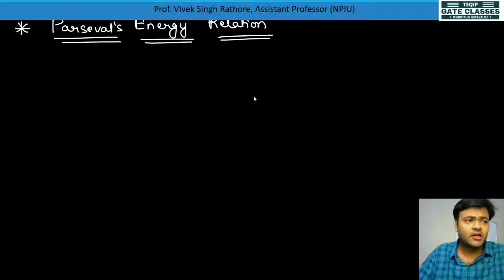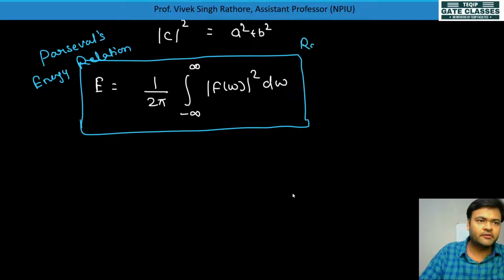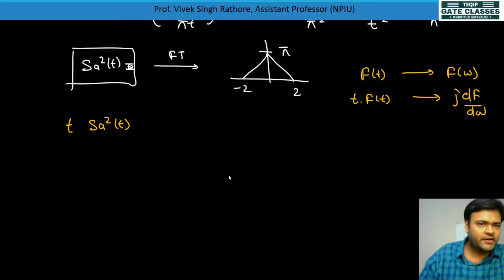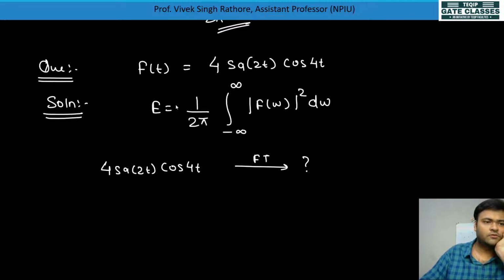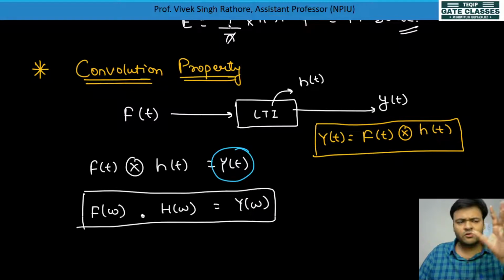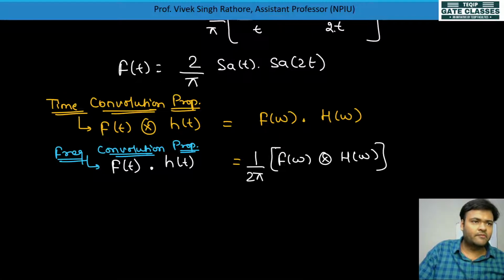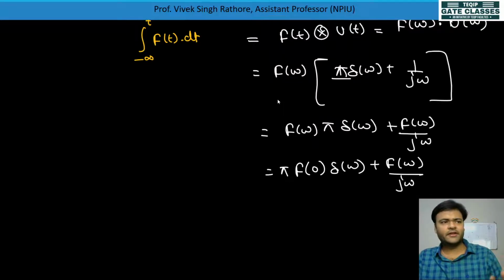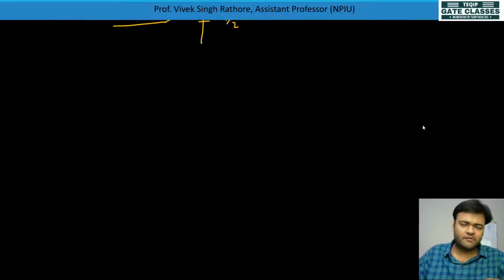Fourier Transform Explained in Hindi | Part-5 || SIGNAL AND SYSTEM COMPLETE COURSE (LEC 29) || GATE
In this video, we shall discuss the following points: PARSEVAL ENERGY RELATION, CONVOLUTION PROPERTY, TIME INTEGRATION PROPERTY